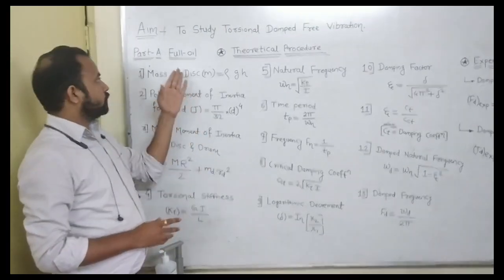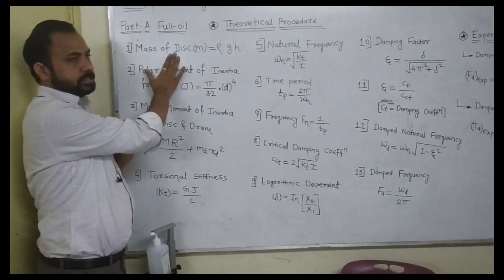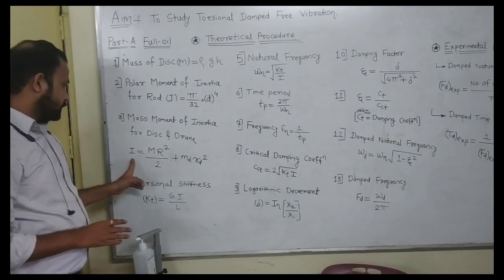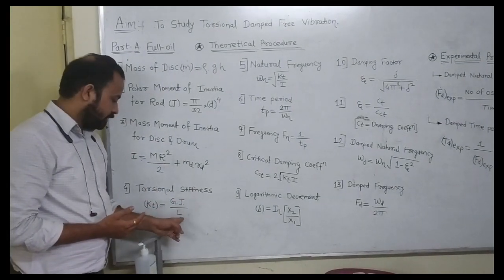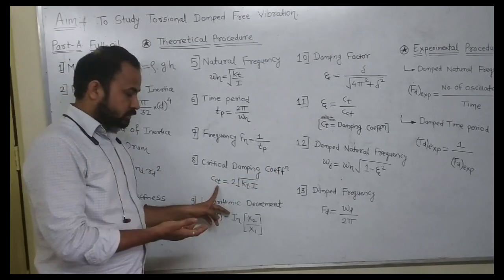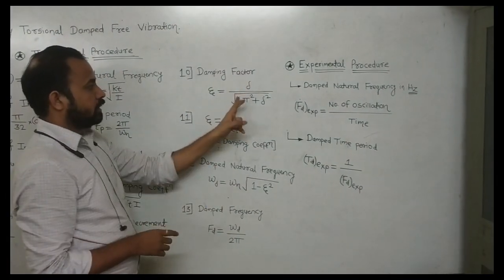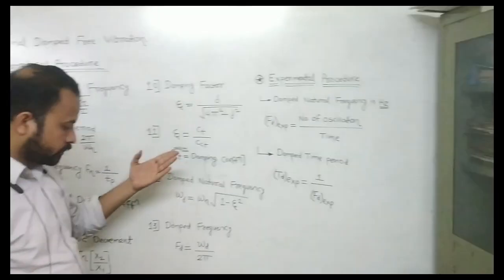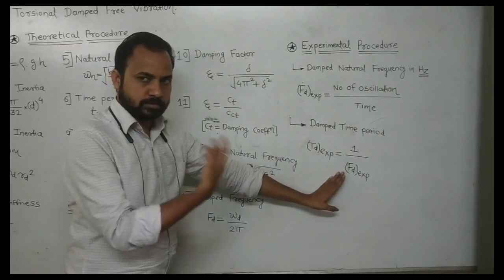Determining damping coefficient of Torsional Vibration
Hello friends,  I Prof.Vishal A  Yewalikar welcome you   to my chanel .
In this lecture series I am going to explain basic concepts of vibrations in subject Dynamics of Machinery. This video is helpful to mechanical engineering graduates to understand natural frequency of  single degree of freedom system subjected to free vibrations  and experimental verification of damping coefficient.